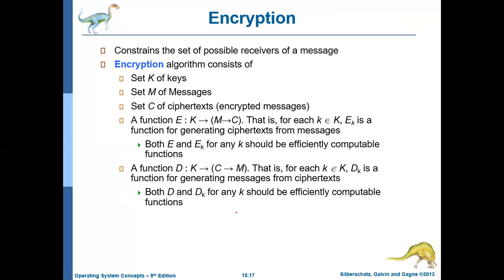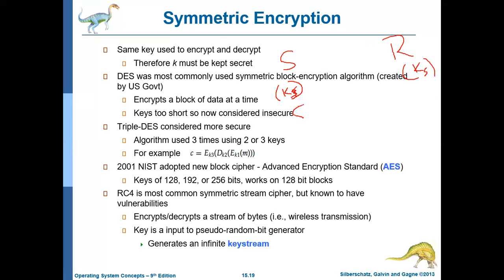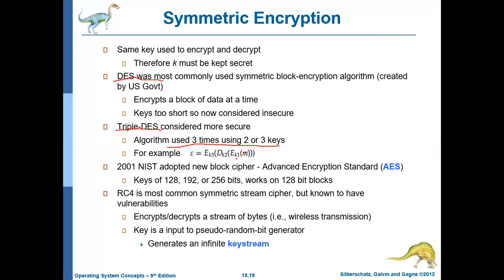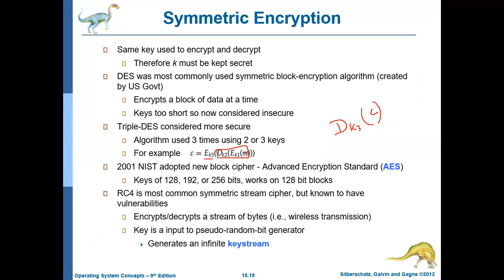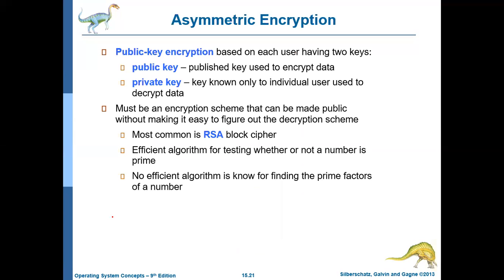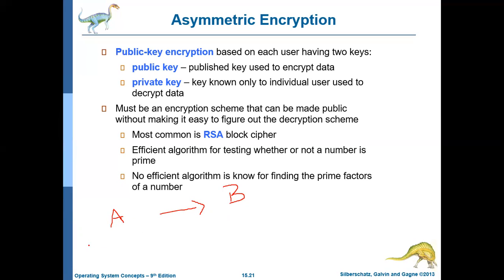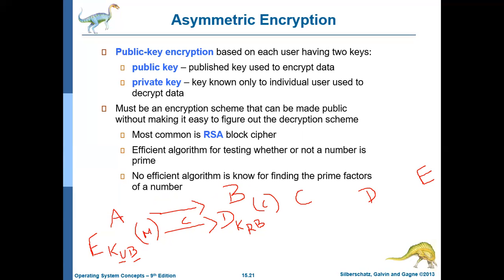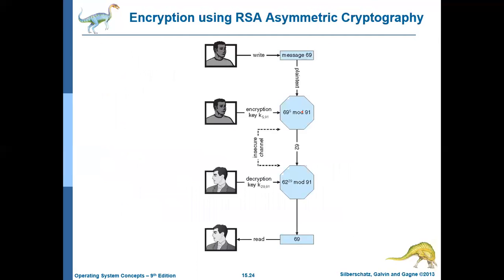OS Lecture43 2